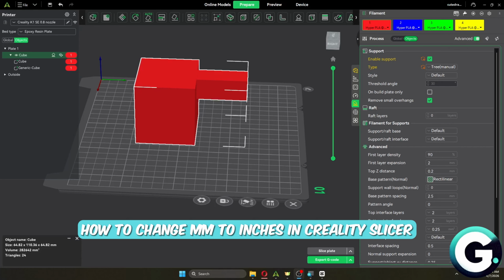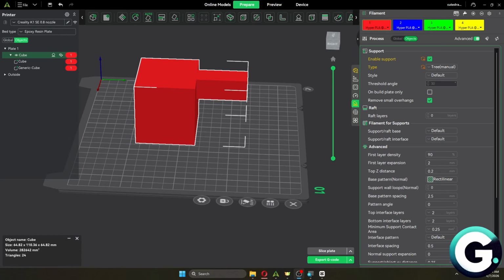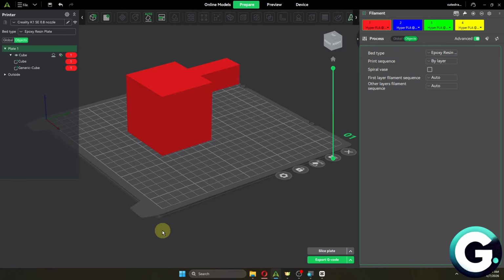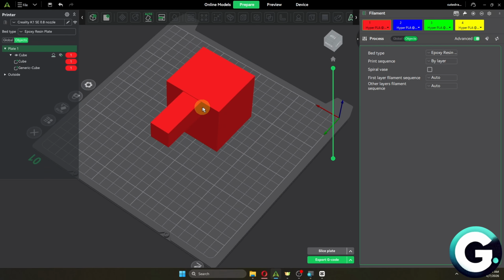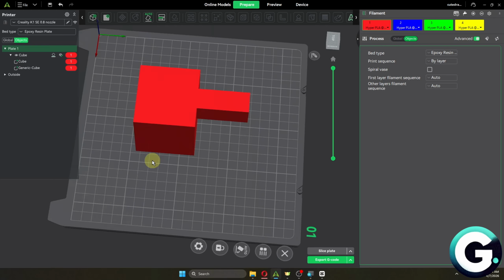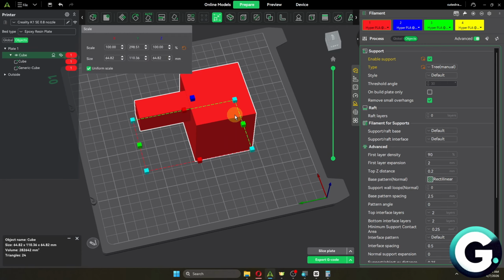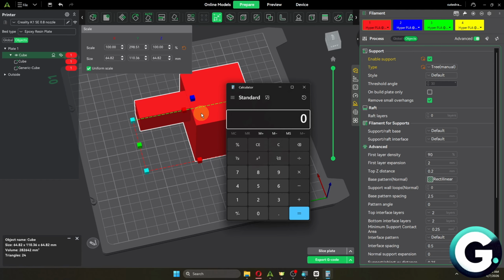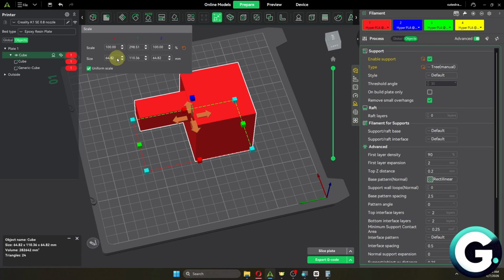How To Change Mm To Inches In Creality Slicer (EASY) 2026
How To Change Mm To Inches In Creality Slicer (EASY) 2026 shows how to switch measurement units from millimeters to inches in Creality Slicer. Learn how to adjust settings so your 3D model dimensions are displayed correctly for imperial measurements. This helps avoid scaling errors and saves time when preparing files for 3D printing.